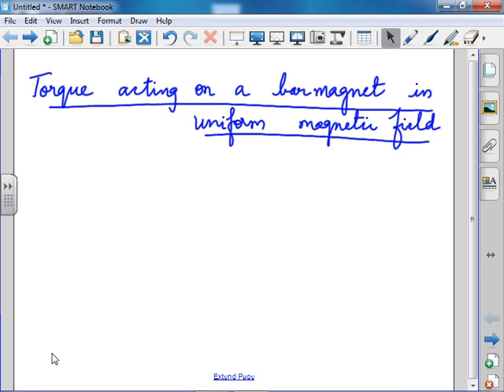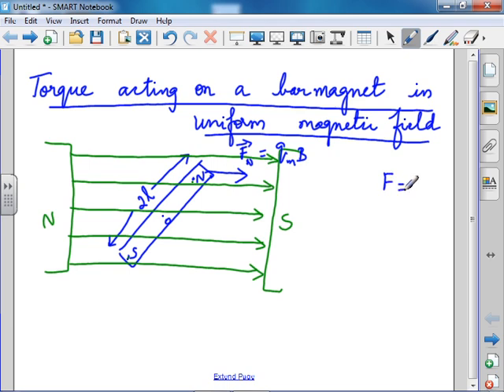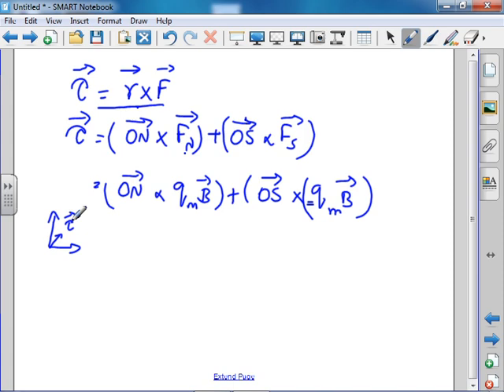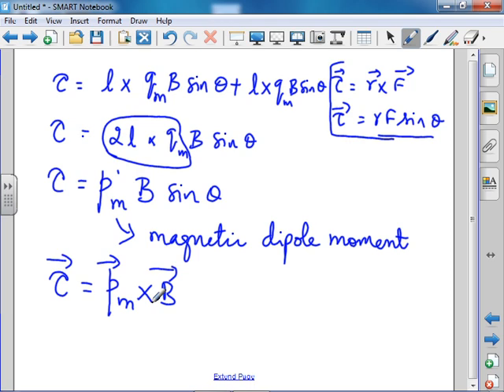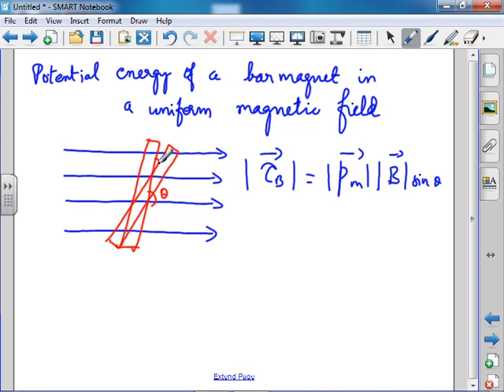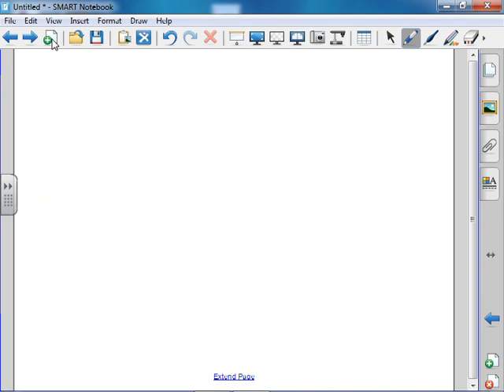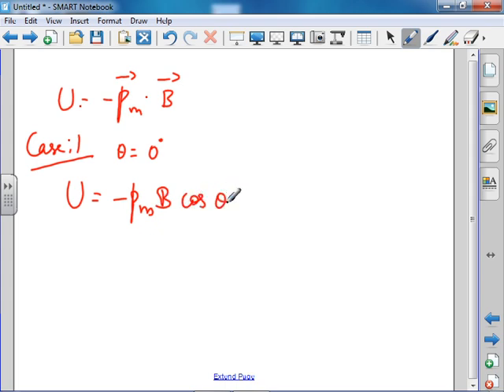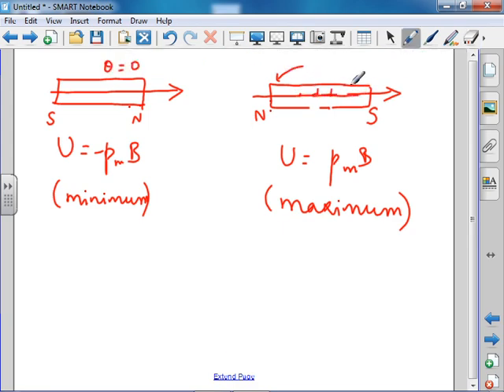12th physics UNIT 3PART 5